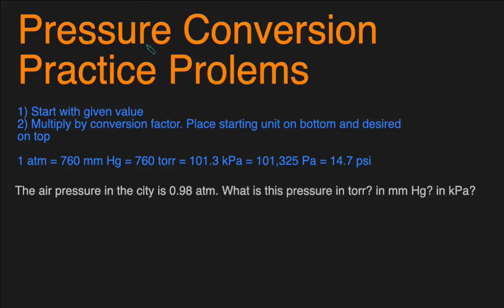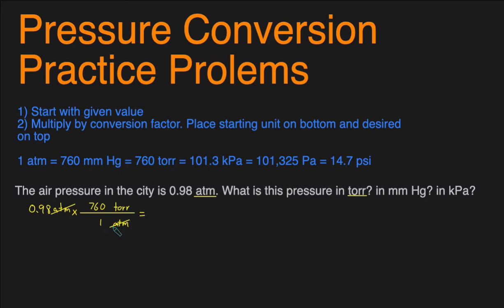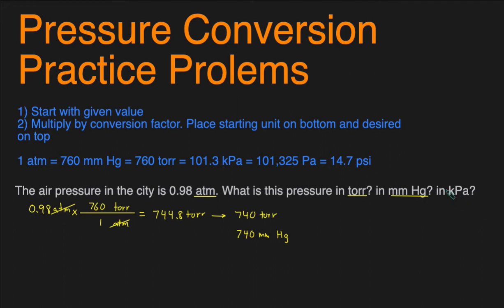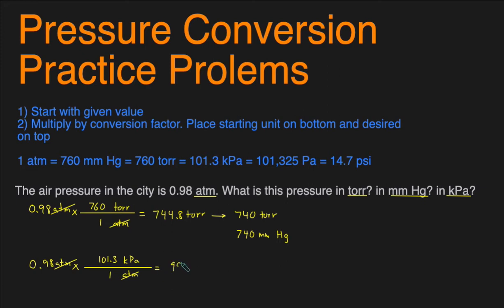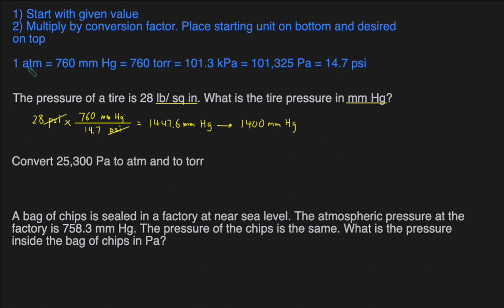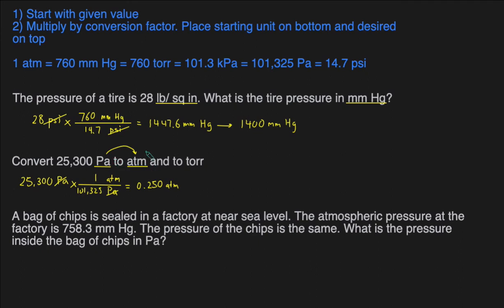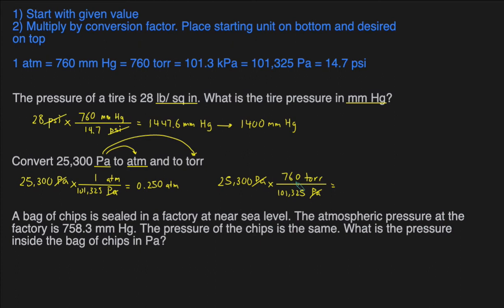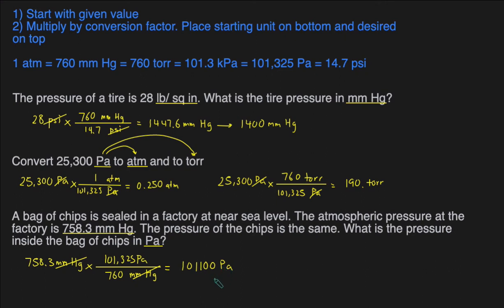Pressure Conversion Practice Problems (atm to torr, atm to mm Hg, atm to kPa, torr to kPa, etc)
In this video, you'll learn how to convert between different units of pressure. We'll be going over atm to mm Hg, atm to torr, mm Hg to torr, atm to kPa, atm to psi, mm Hg to kPa, torr to kPa, etc. We'll start with the steps for pressure conversion and then work through four practice questions together.